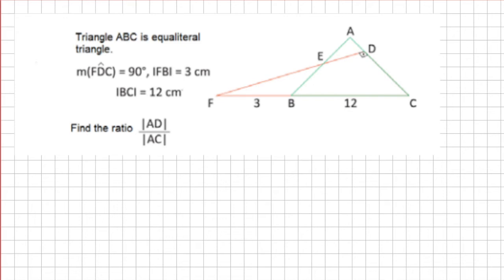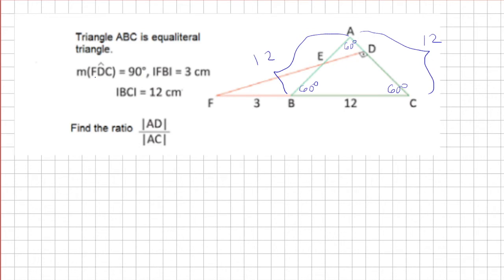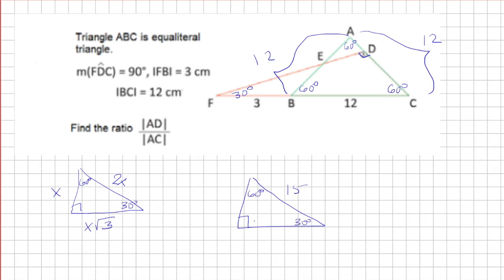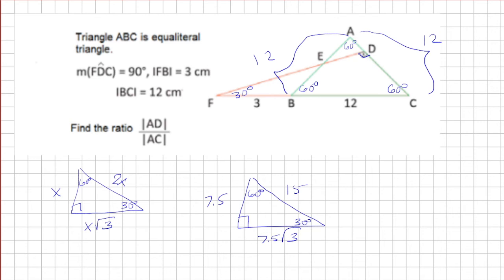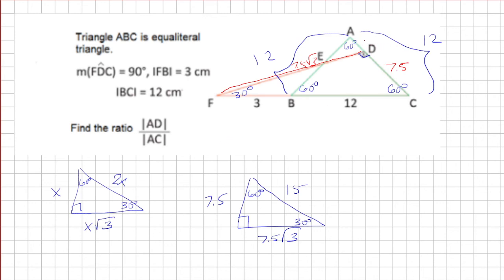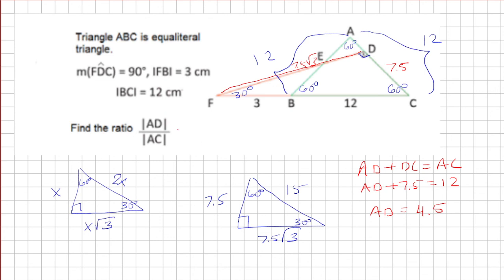Find the ratio |AD|AC